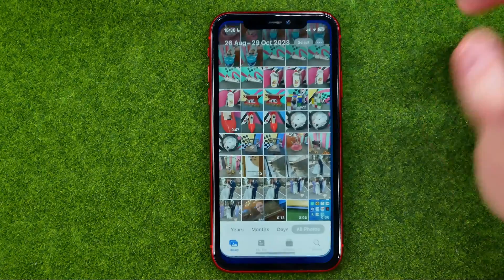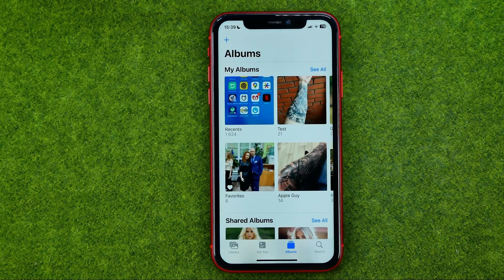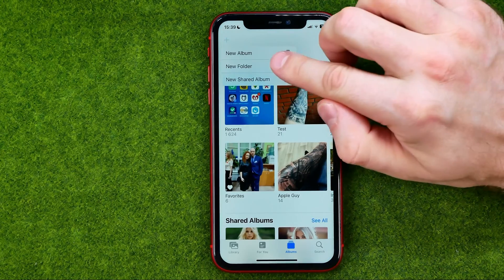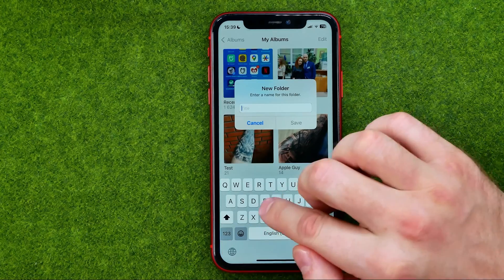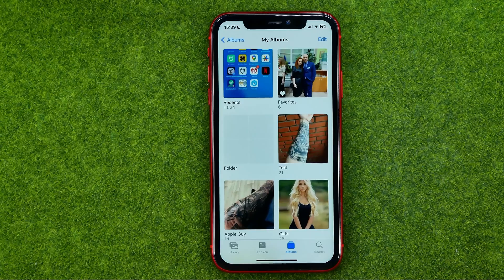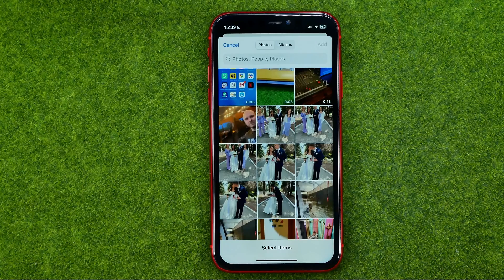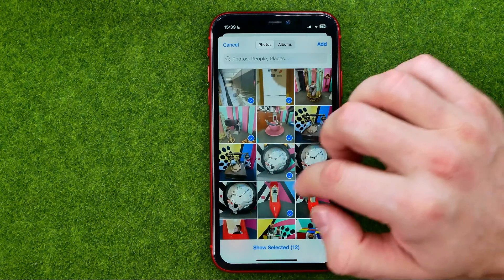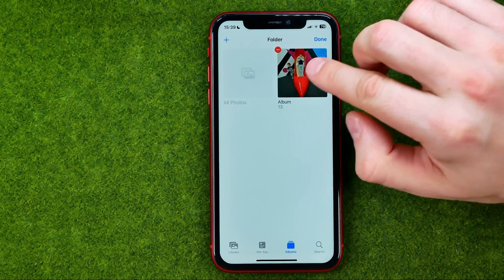How to Add Album to Folder on iPhone - Full Guide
Here's how to add album to folder on iphone